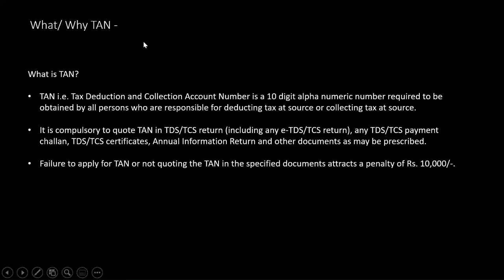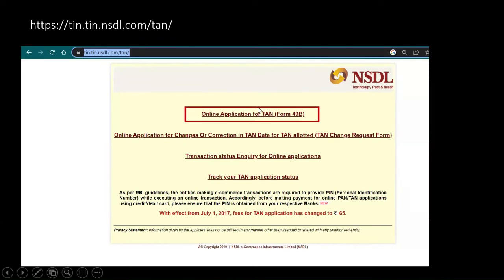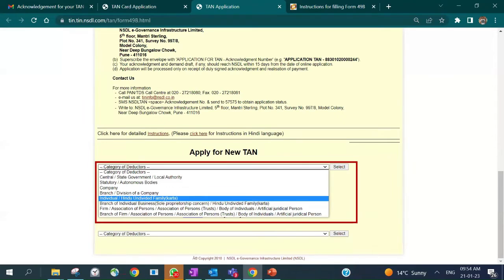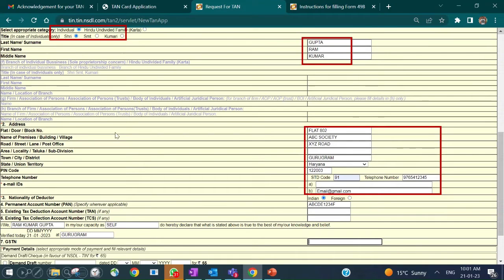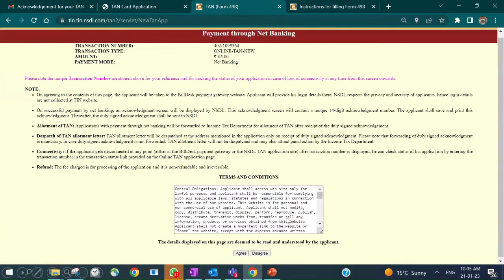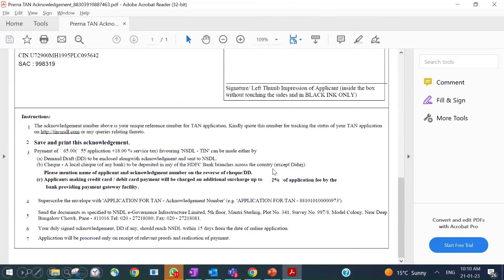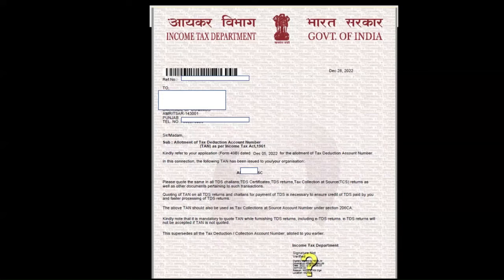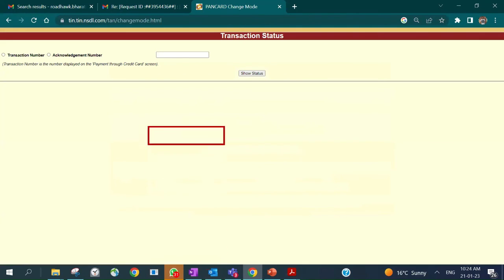How to apply for a New TAN online in 5 minutes ?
Watch this to know How to apply for TAN in 5 minutes !!

TAN i.e. Tax Deduction and Collection Account Number is a 10 digit alpha numeric number required to be obtained by all persons who are responsible for deducting tax at source or collecting tax at source. It is compulsory to quote TAN in TDS/TCS return (including any e-TDS/TCS return), any TDS/TCS payment challan, TDS/TCS certificates, Annual Information Return and other documents as may be prescribed.

Every person liable to deduct tax at source or collect tax at source is required to obtain TAN.

Failure to apply for TAN or not quoting the TAN in the specified documents attracts a penalty of Rs. 10,000.

If buying a property from a NRI and need to apply for a TAN to to deduct TDS then this is the process that you need to follow to apply for a TAN card.